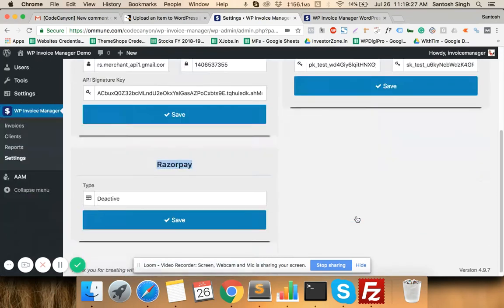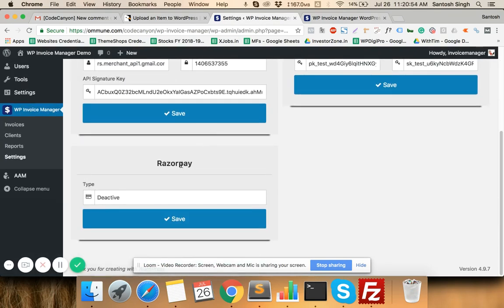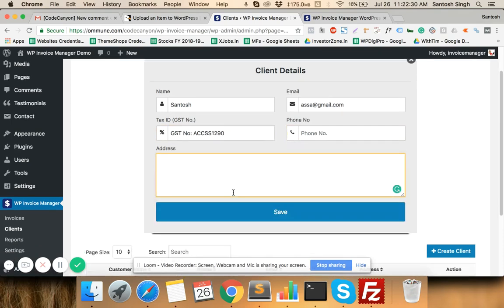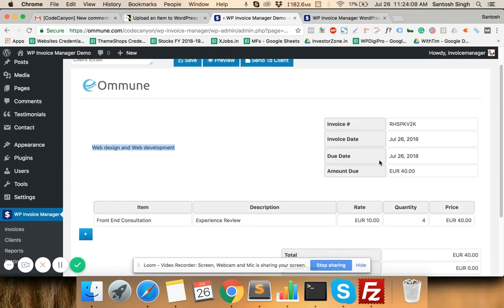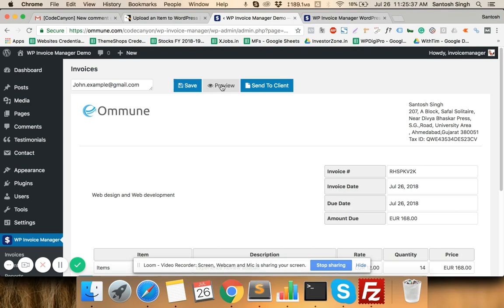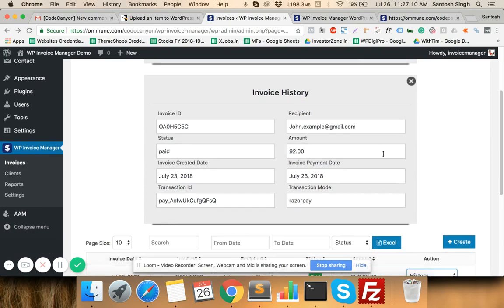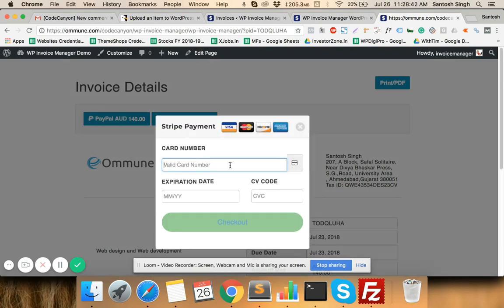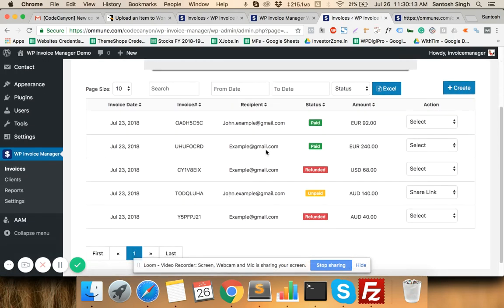WP Invoice Manager WordPress Plugin Walkthrough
WP Invoice Manager WordPress Plugin Walkthrough. Create and manage invoices unlimited invoices. Plugins can be used by Indians and every other country which supports PayPal or Stripe!